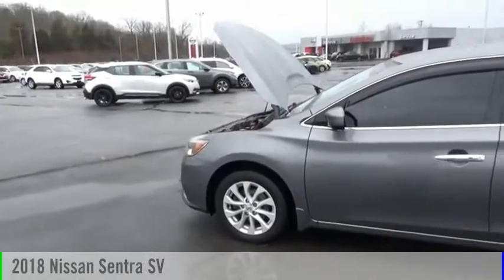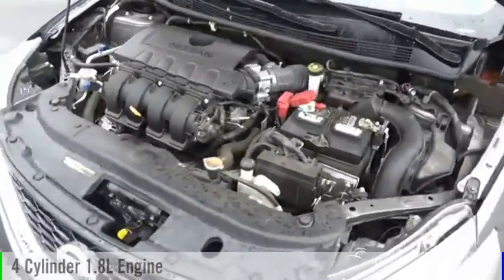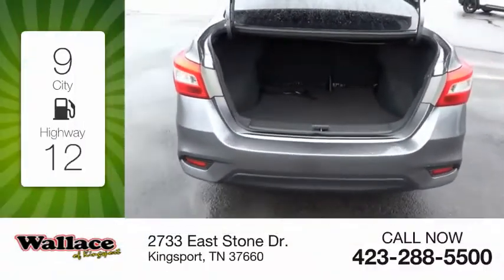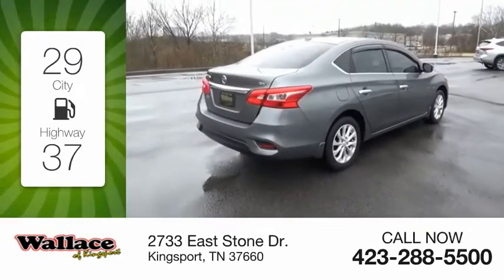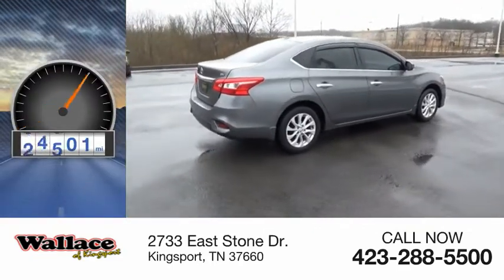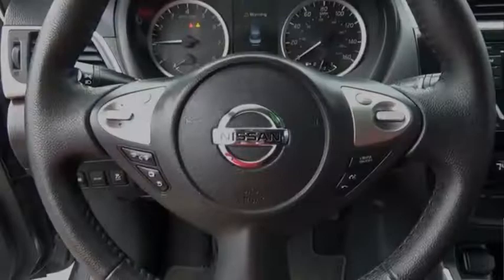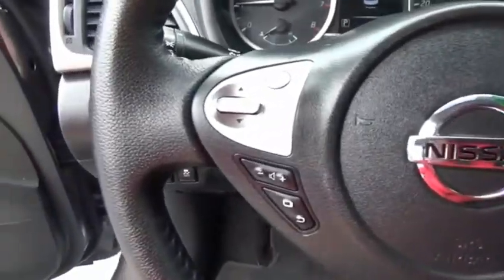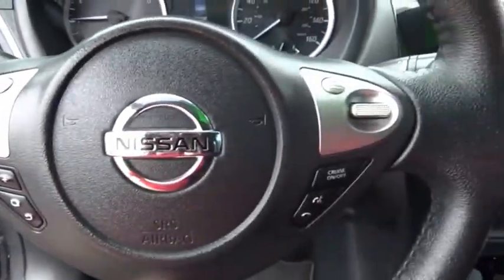2018 Nissan Sentra Kingsport TN 7046P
2018 Nissan Sentra SV

2733 East Stone Dr.

Certified. CARFAX One-Owner. Clean CARFAX.CVT with Xtronic, Charcoal Cloth. Gun Metallic 2018 Nissan Sentra SV FWD CVT with Xtronic 1.8L 4-Cylinder DOHC 16VRecent Arrival! 29/37 City/Highway MPGNissan Certified Pre-Owned Details:  * Limited Warranty: 84 Month/100,000 Mile (whichever comes first) from original in-service date  * Includes Car Rental and Trip Interruption Reimbursement. 3 month SiriusXM trial subscription.  * 167 Point Inspection  * Transferable Warranty  * Warranty Deductible: $100  * Roadside Assistance  * Vehicle HistoryPlease contact our internet department with any questions @ (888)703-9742.